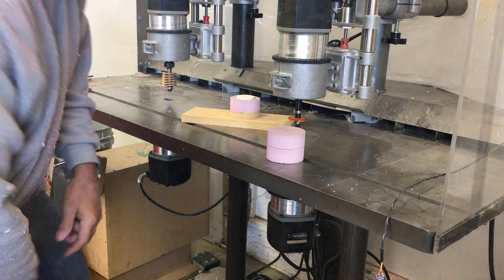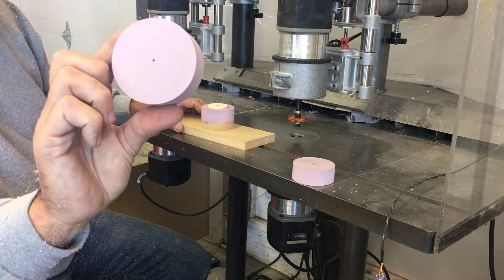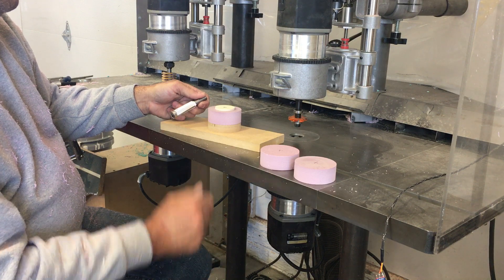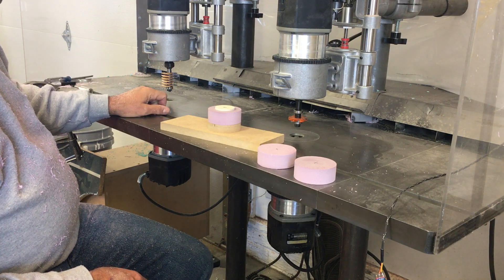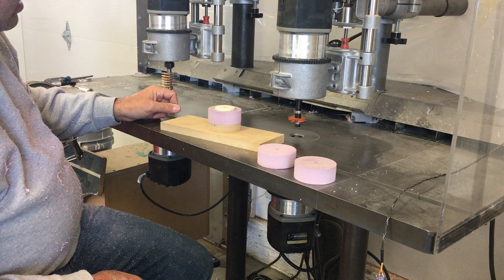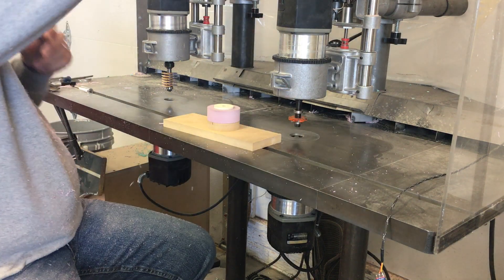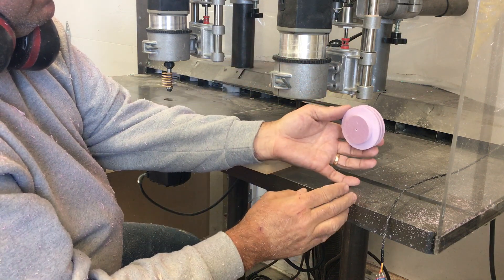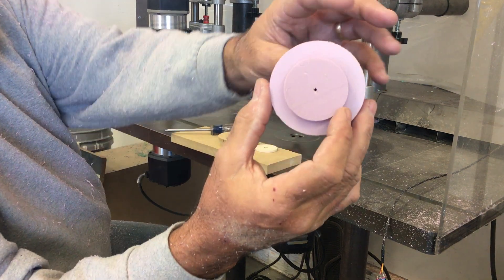3 1 Cylinder Head